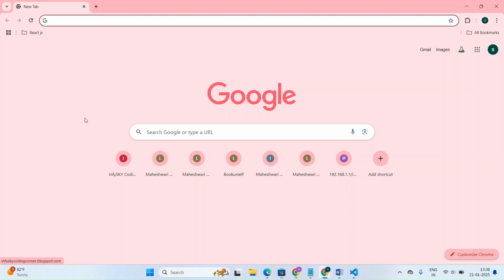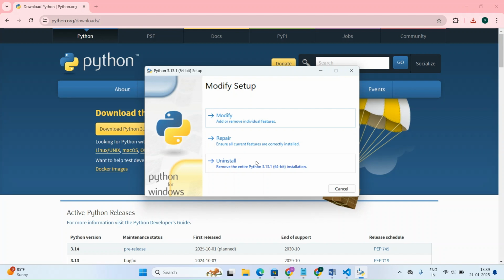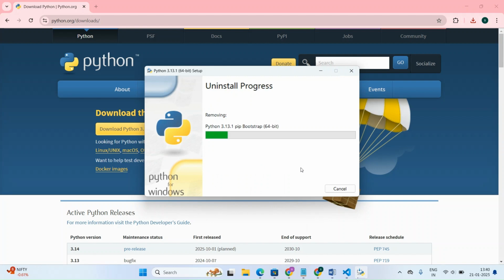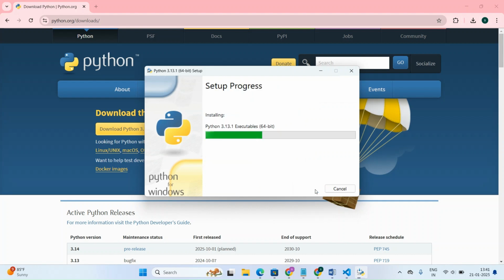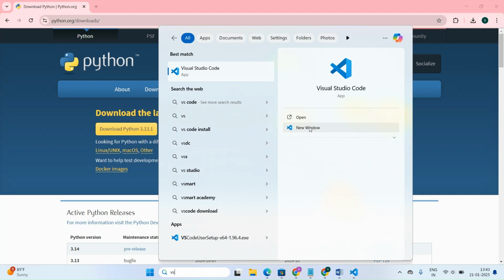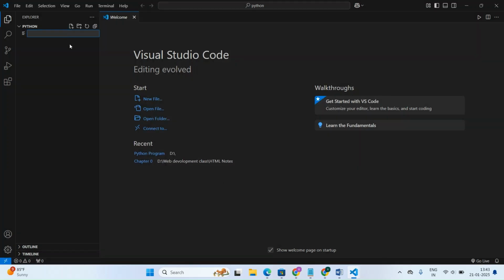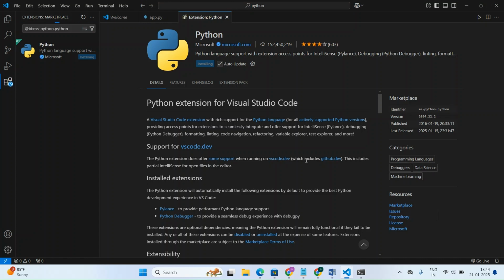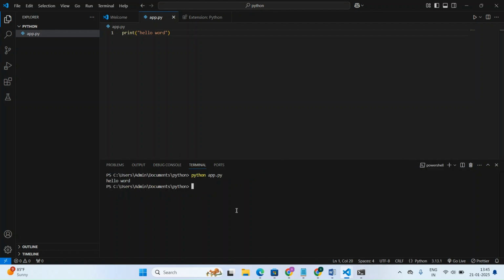How to install Python in Windows 11? | Installing Python on Windows 11?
How do I install Python on Windows 11?
How to install Python using terminal?
How to install Python class 11?
Install Python on Windows 11 VS Code
Python download
Install Python in Windows 11 using cmd
Install Python Windows 11 PowerShell
Python download for Windows 11 64-bit
Pip install Python
How to install Python in OS?
How to install Python on a work laptop?
Is Python free on a laptop?
Is Python installed on my laptop?
Python download
How to download python in laptop in windows 10 os using
How do I download and install Python in VS Code?
How to add Python in Visual Studio?
Is Python installed with Visual Studio Code?
How do I import Python into VS Code?
How to download python in visual studio code mac
Python download
How to run Python program in Visual Studio Code terminal
How to install Python packages in Visual Studio Code
How to install pip in Visual Studio Code
How do I install Python in VS Code?
How to install Python import in VS Code?
How do I install Python packages in VS Code terminal?
How to install Python in terminal?
How to download Python on Visual Studio Code?
How do I download and install Python?
Which extension to download for Python in VS Code?
Python download
Python extension for Visual Studio Code download
VS Code Python
python download
how to run python code in visual studio code
vs code download
python interpreter vscode
How can I install Python in VS Code?
How to import Python code in Visual Studio?
How can I run my Python code in VS Code?